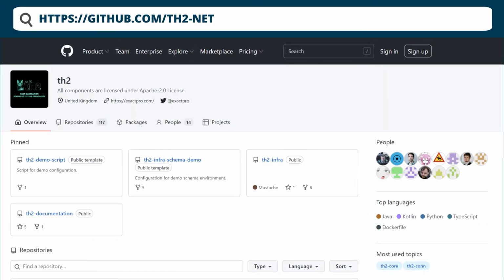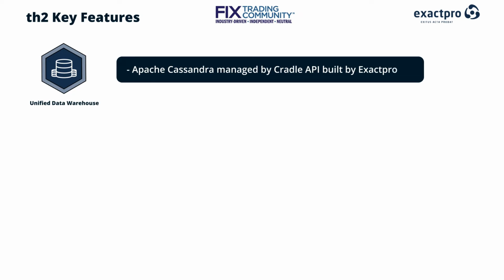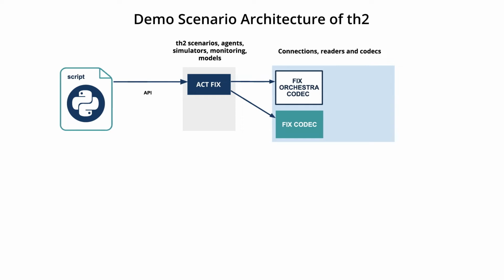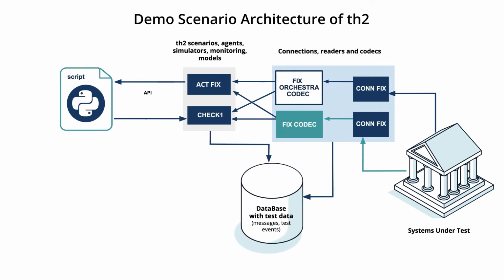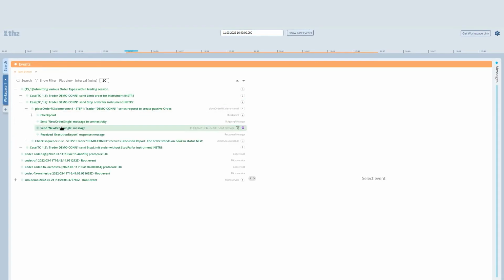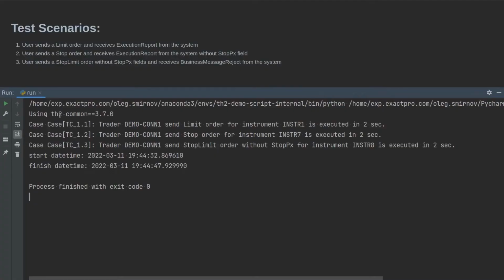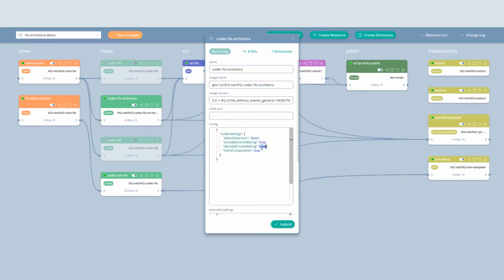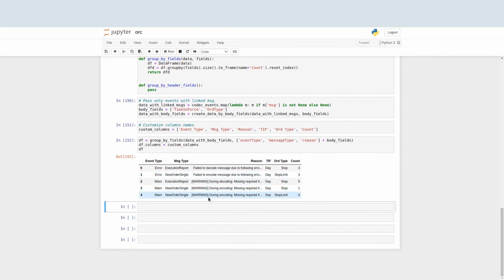EMEA Trading Conference 2022: th2 Framework for Automation in Testing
Join us today at FIX Trading Community's EMEA Conference at Booth #2. The Exactpro’s team is pleased to meet the participants to discuss our software testing offer and learn more about the capabilities of the th2 framework for automation in testing.

Exactpro’s th2 demo is featured as part of the booth activities. The demo highlights why th2 is instrumental to the global financial services industry and reviews what technologies it leverages to drive a diverse group of trading and post-trade infrastructures forward.